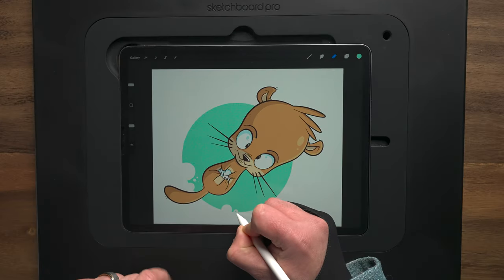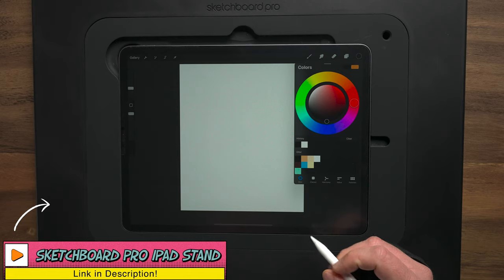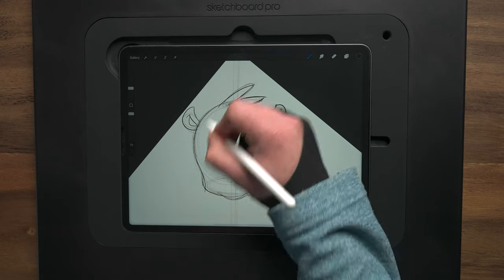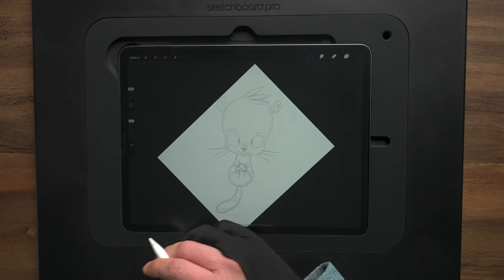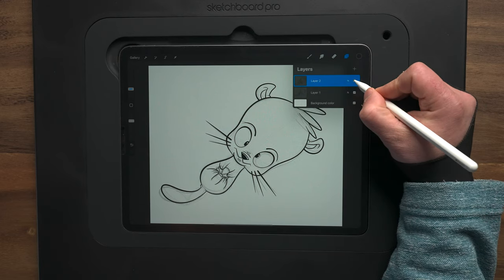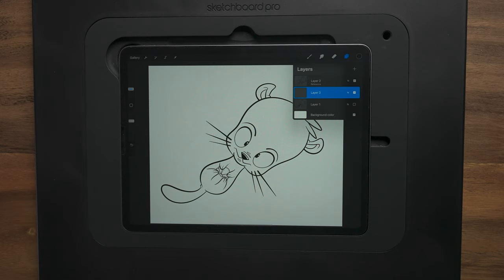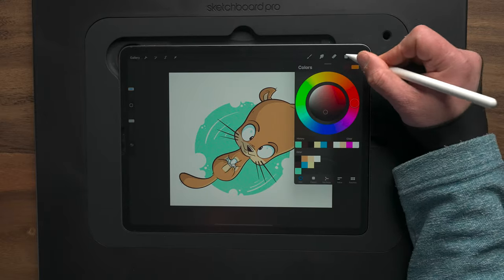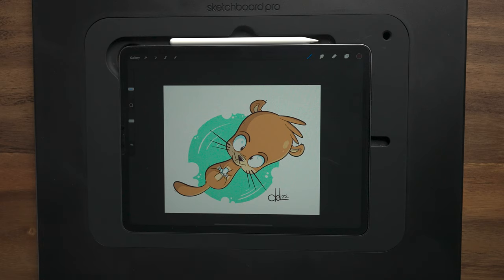Procreate Cartoon Tutorial: From Sketch to Finished Design...Baby Otter!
Grab your iPad and draw along with me as we draw this cute little baby otter in Procreate! No time-lapse, no edits...follow along step-by-step- from start to finish!